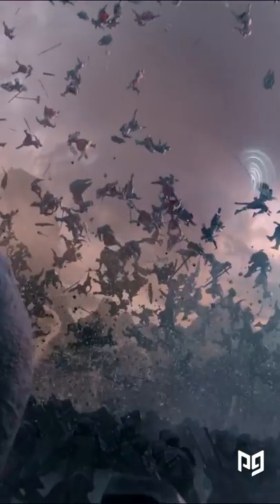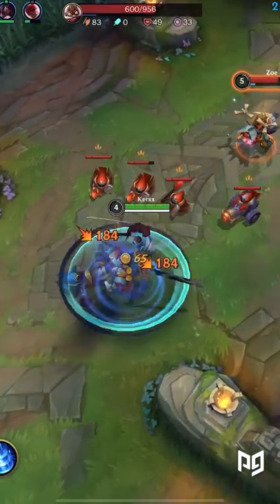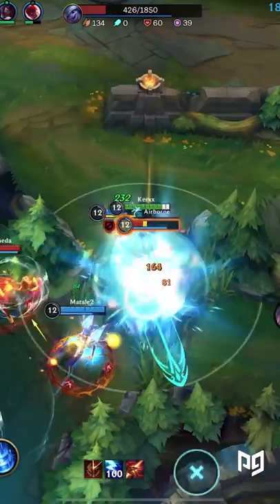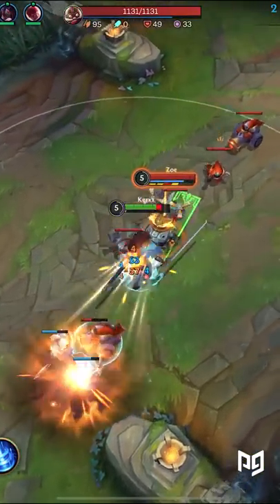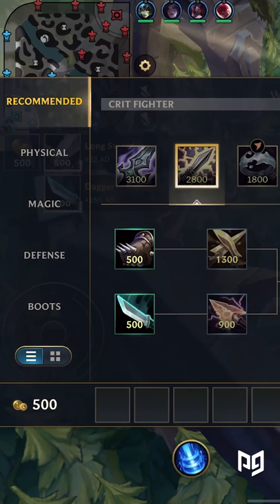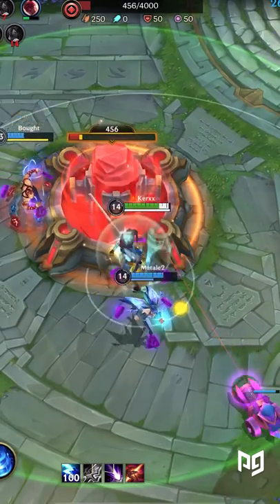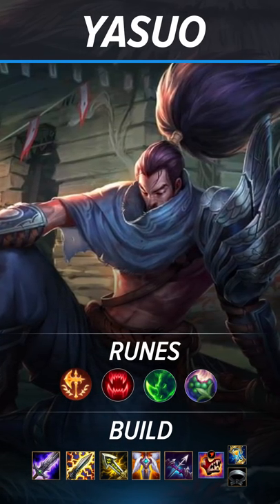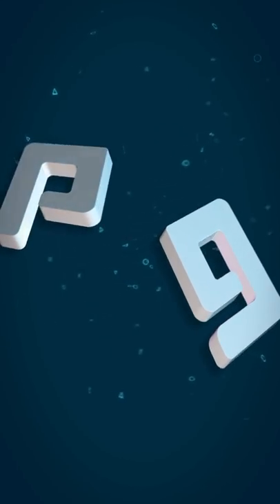Yasuo GUIDE + BUILD in 1 Minute - Wild Rift (LoL Mobile)